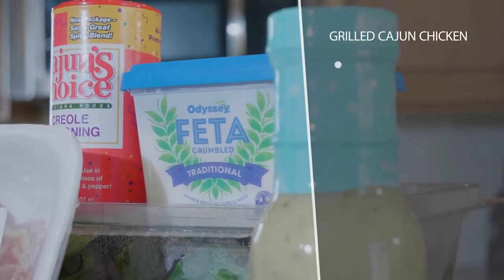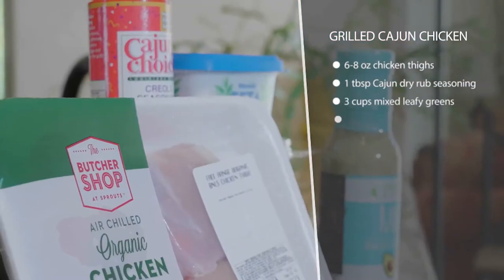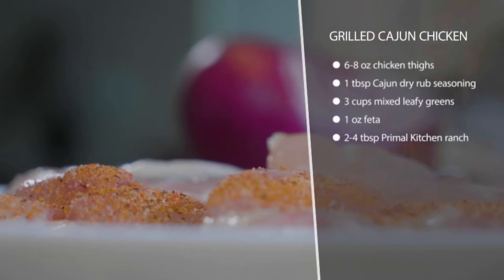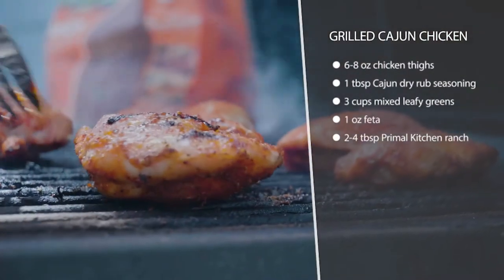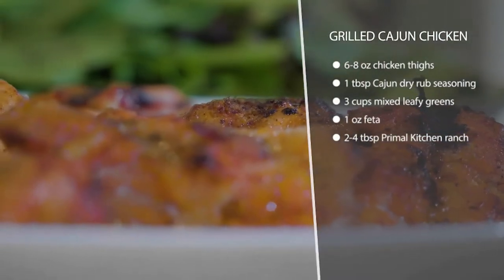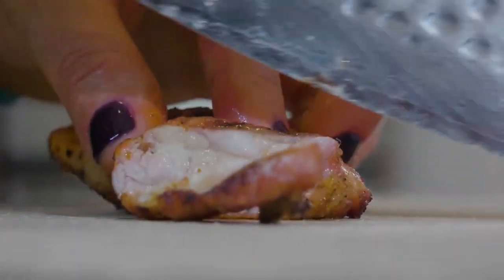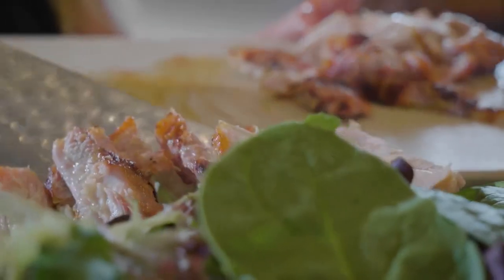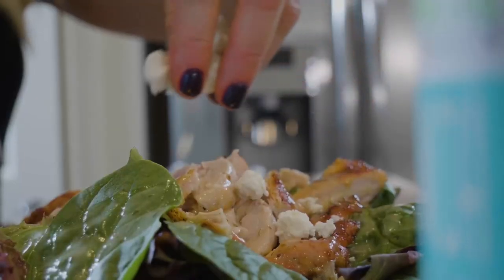Grilled Cajun Chicken with Simple Salad | KELEO Keto Recipes